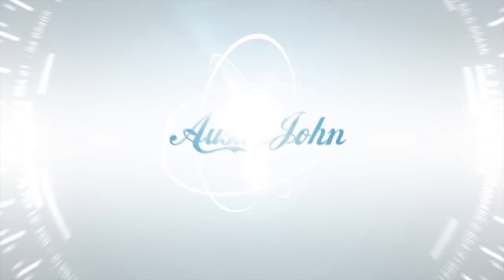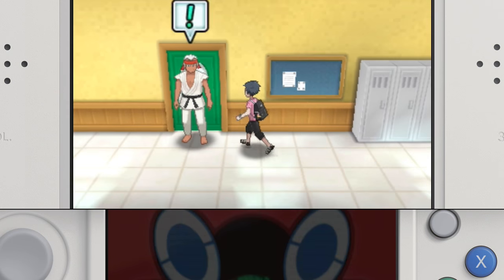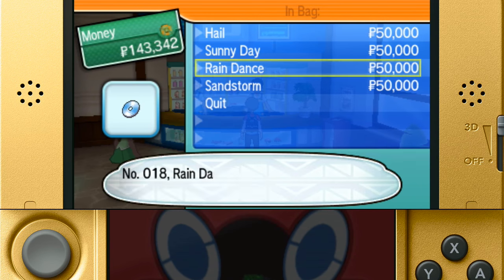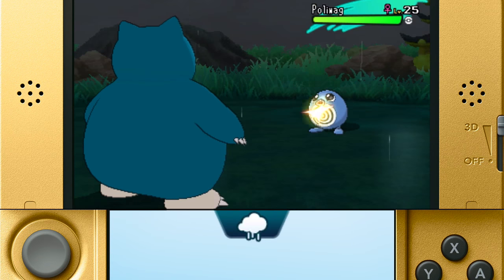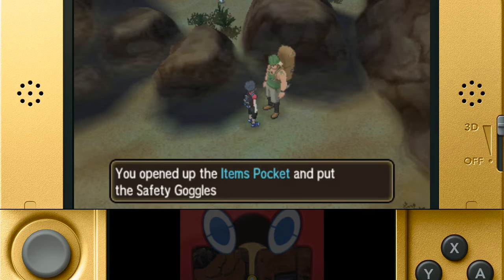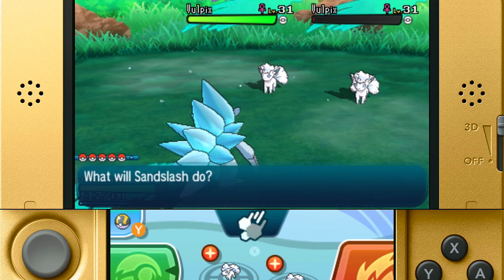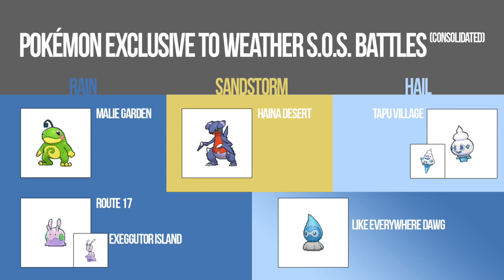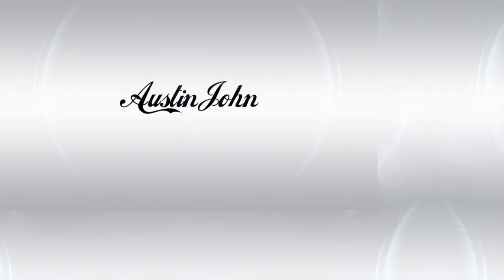How to Catch Politoed, Goomy, Gabite, Vanillite & More in Pokemon Sun and Moon | Austin John Plays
Austin John Plays here with a video about weather SOS battles and how you can catch ALL of the exclusive pokemon to weather SOS battles.

The Pokémon which are exclusive to weather SOS are:
Castform (Rain, Hail, Sun), Goomy/Sliggoo (Rain), Vanillite/Vanillish (Hail), Poliwrath/Politoed/Poliwrath (Rain), and Gabite (Sandstorm).

How to Catch Gabite - 2:59
How to Catch Goomy - 4:30
How to Catch Politoad - 1:16
How to Catch Vanillite - 3:40
Where to Catch Vanillish - 4:22

Where to Evolve Sliggoo - 4:30
Where to Catch  a pokemon with Drizzle (Pelliper) - 1:47
Where to Catch  a pokemon with Snow Warning (Alolan Vulpix) - 3:48
Where to Catch Trapinch - 3:24

Where to get the King's Rock - 0:47
Where to get Hail, Sunny Day, Rain Dance, Sandstorm - 1:29
Where to get Icy Rock, Damp Rock, Smooth Rock, & Heat Rock - 1:41
Where to get Safety Goggles - 3:09

►►►We are doing a Pokemon Giveaway until the end of 2016! Our winners and announced here!

Pokémon Sun & Pokémon Moon are the first set of Generation VII Pokémon games, coming for the Nintendo 3DS worldwide in 2016. Not much is known about these games yet, but they will come worldwide in 2016 and contain the addition of Chinese to the languages

In addition to this, there's the capability of receiving data from Pokémon Red, Green, Blue & Yellow through Pokémon Bank into this game.

The game is to be set in the Alola Region, where there are numerous New Pokémon. It contains various improved graphical mechanics, as well as the return of trainer customisation.